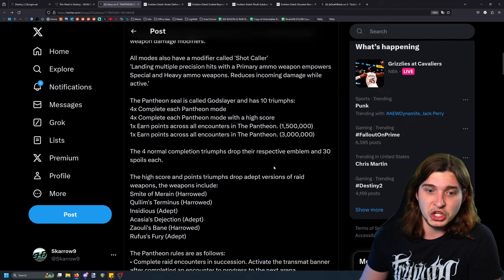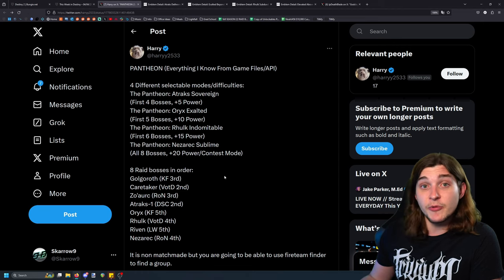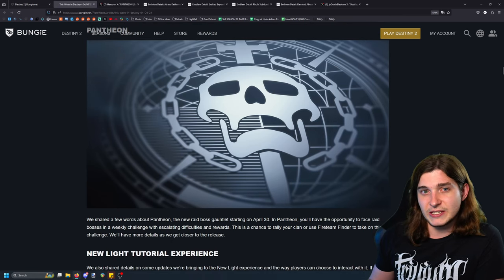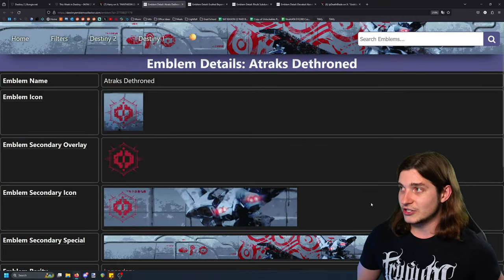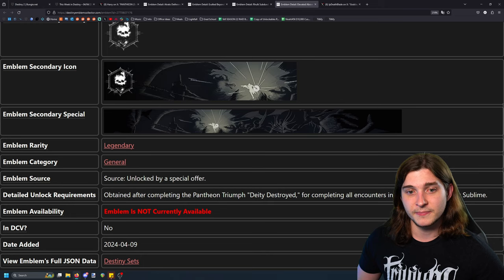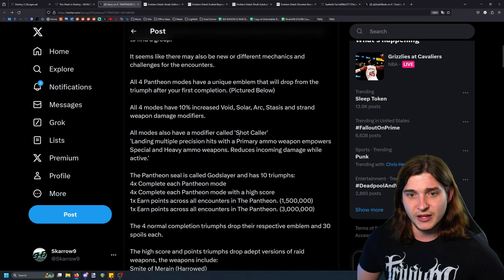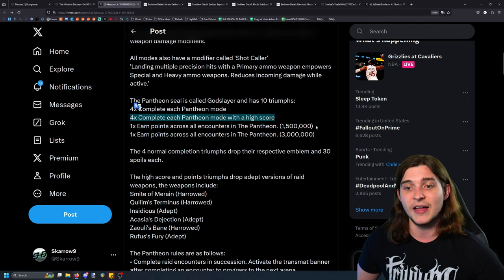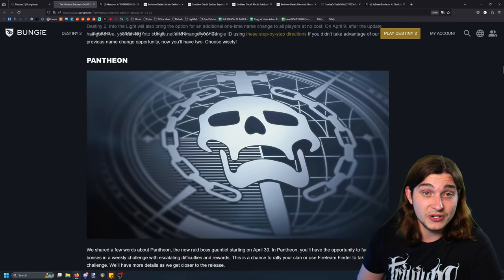Pantheon Raid Gauntlet ABSURD Rewards Explained!!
►Huge thanks to Dresden for the background music! Check her out here:
beacons.ai/dres